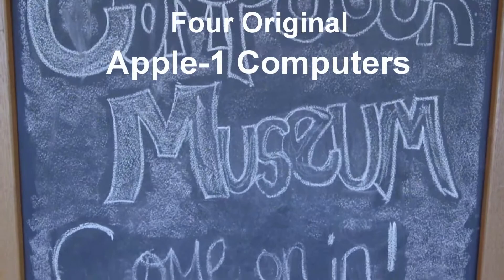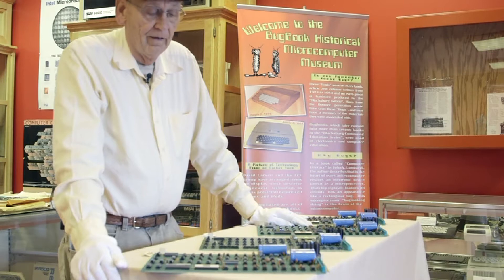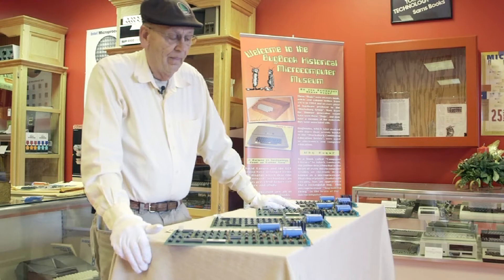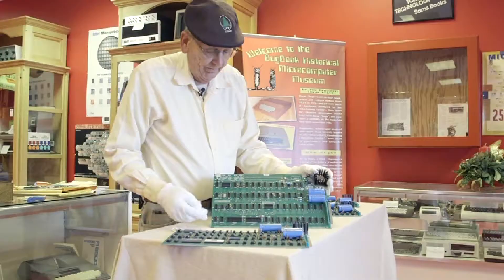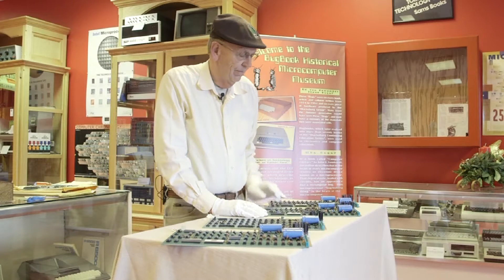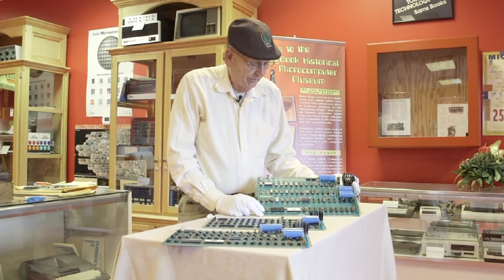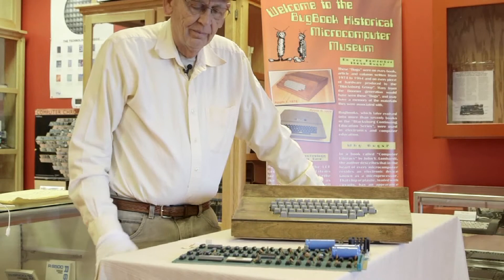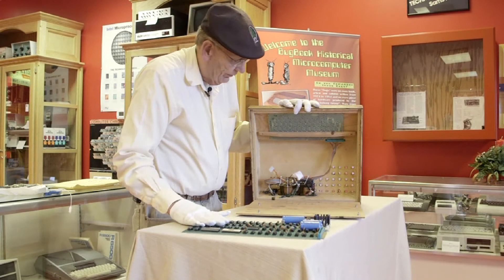Apple 1 computers 4 orignial in the Bugbook Computer Museum 4-23-17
The museum collection is David Larsen's collecting effort of more than 45 years. David began his interest in electronics in 1954 at the age of 15. He had his start with computers in 1957 with a Navy assignment at Remington Rand Univac in St. Paul Minnesota. His entire professional career has involved computers and microcomputers. This includes 31 years as a Virginia Tech faculty member teaching "Instrumentation and Automation" . The collection contains 1000's of computer artifacts and memorabilia. David will have been an amateur radio operator 63 years in 2017 - KK4WW

Our entire vintage computer collection ( all 30 tons of microcomputer memorabilia) has been moved to the Computer Museum of America in Roswell, Georgia - early 2016.

The Schoolsky Apple1 is fully operational.  This one I purchased in 1994 from Schoolsky. Schoolsky was friend of Steve Wozniak and helped Woz in the early days of the Apple Computer Company. Schoolsky told me Woz gave him this Apple-1. I am the second owner of this Apple-1.

Win Heagy is a computer collector and digital electronics expert and has made the Schoolsky computer completely operational as shown in this video. Win also restored to original working condition one of my "Dustin" Apple-1 computers. This "Dustin" Apple-1 is now located in the Computer Museum of America.

Corey Cohen, Win Heagy and I (David Larsen) met on April 9,2017 and Corey did an evaluation of the Schoolsky computer. The Schoolsky computer is fully functional as you can see in this video.

Apple-1 computer delivered to the Computer Museum of America

Bob Luther author of "The First Apple" interviews of people from start up days of Apple Computer